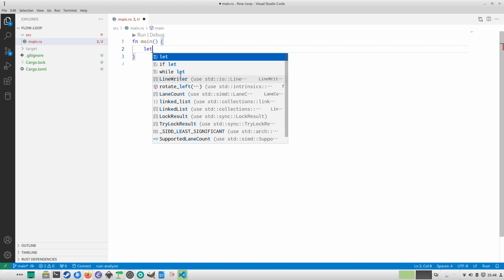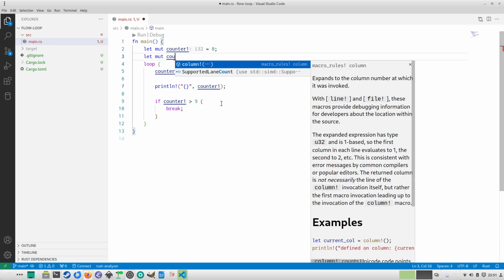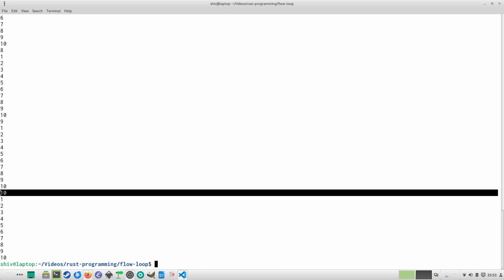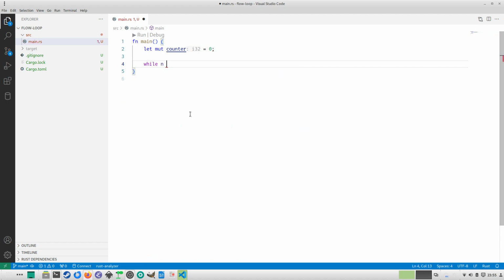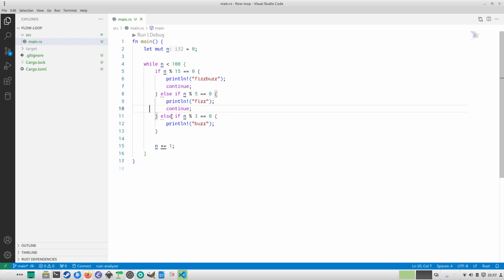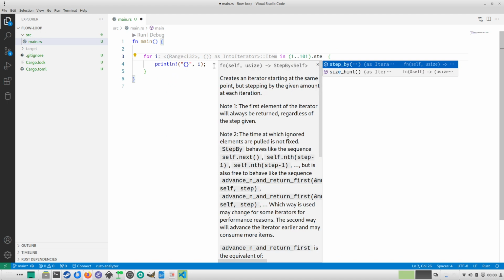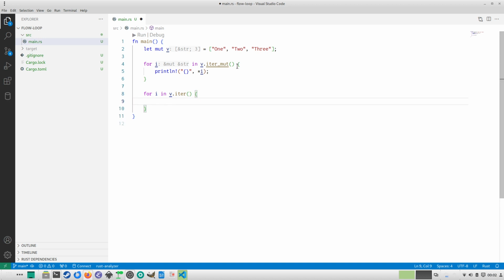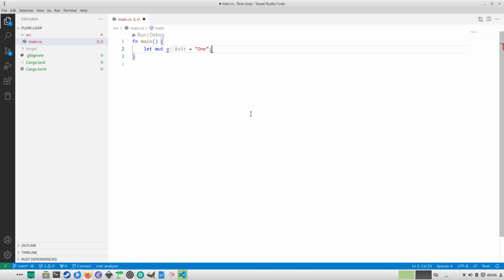Rust loop, while and for loop